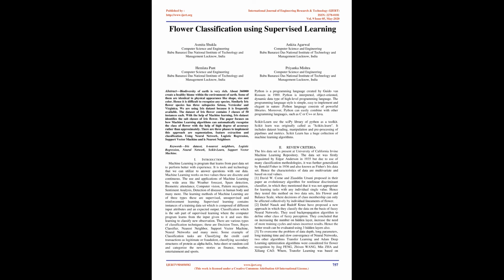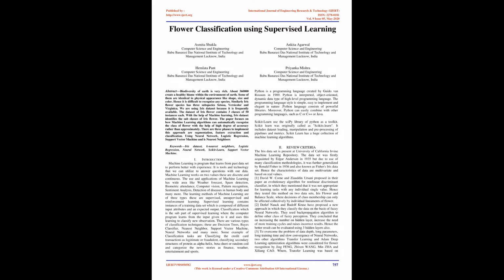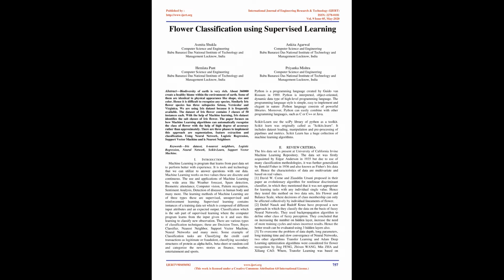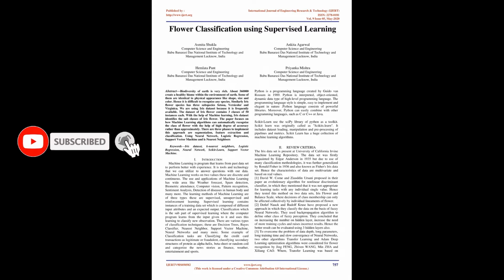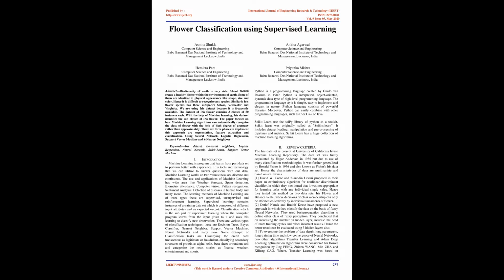Flower Classification using Supervised Learning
Asmita Shukla , Ankita Agarwal , Hemlata Pant , Priyanka Mishra

Biodiversity of earth is very rich. About 360000 create a healthy biome within the environment of earth. Some of them are identical in physical appearance like shape, size and color. Hence it is difficult to recognize any species. Similarly Iris flower species has three subspecies Setosa, Versicolor and Virginica. We are using Iris dataset because it is frequently available. The dataset of Iris flower contains 3 classes of 50 instances each. With the help of Machine learning, Iris dataset identifies the sub classes of Iris flower. The paper focuses on how Machine Learning algorithms can automatically recognize the class of flower with the help of high degree of accuracy rather than approximately. There are three phases to implement this approach are segmentation, feature extraction and classification. Using Neural Network, Logistic Regression, Support Vector Machine and k-Nearest Neighbors